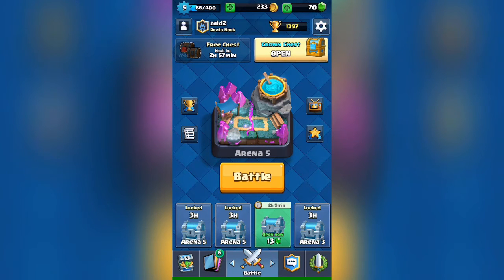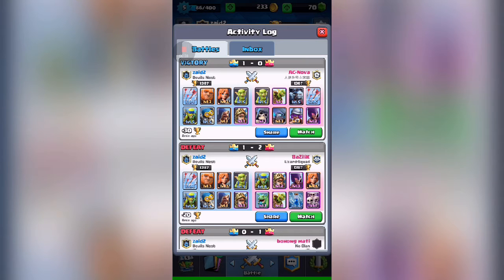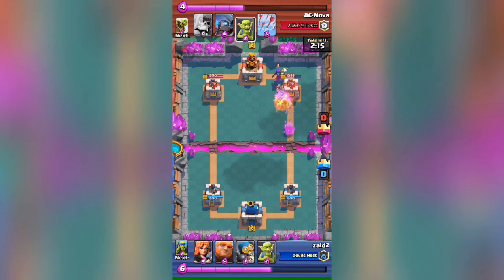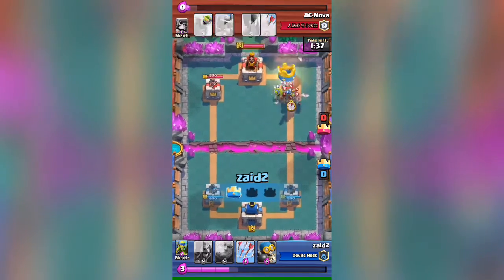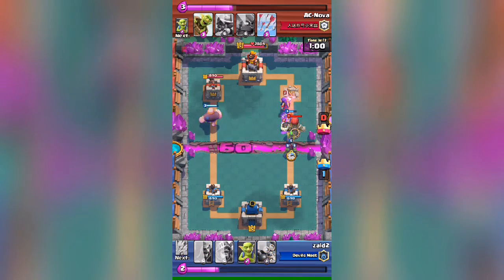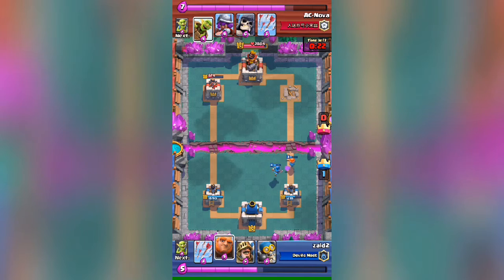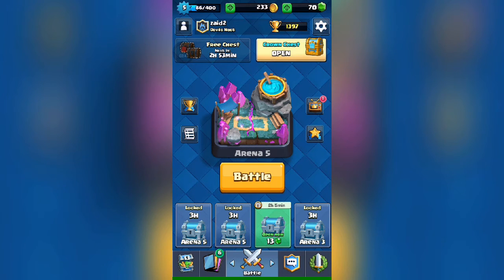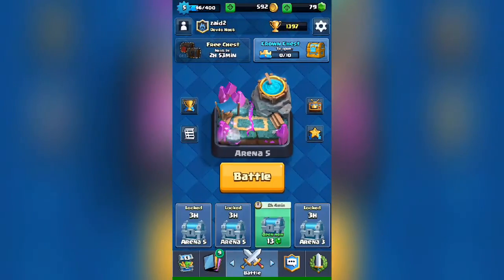Best deck for arena5(clash royale)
The BG sound is a ncs